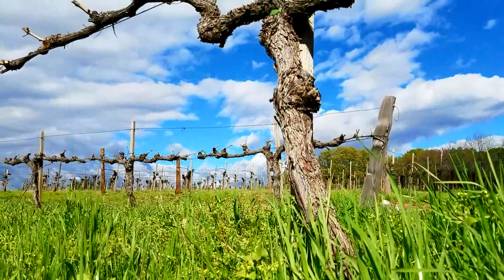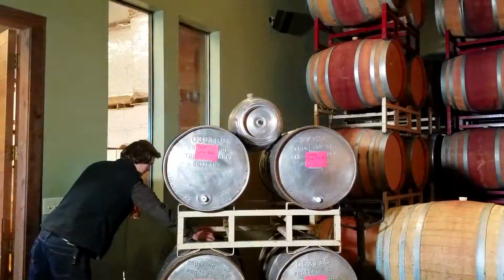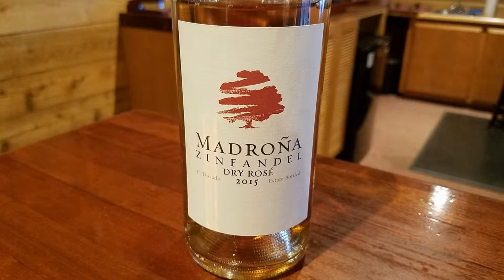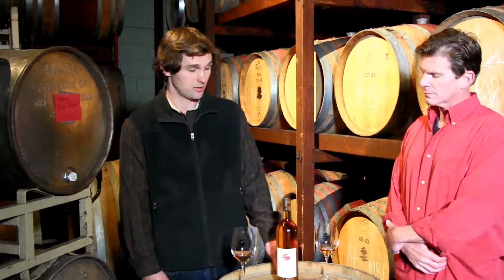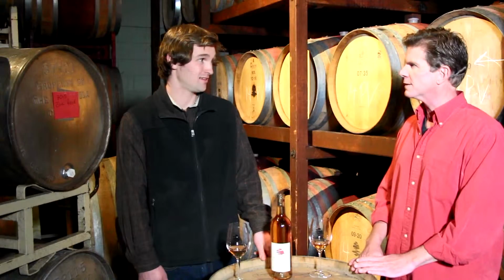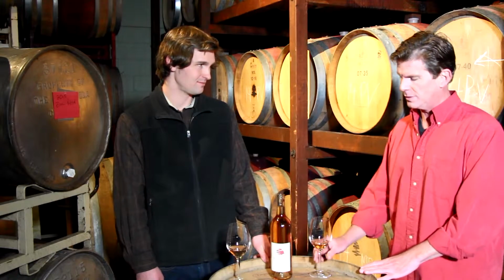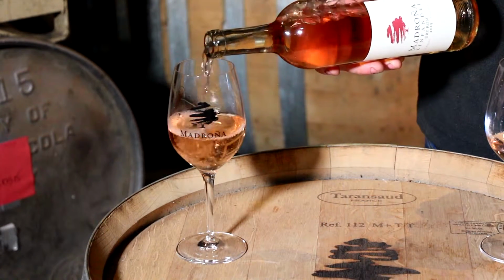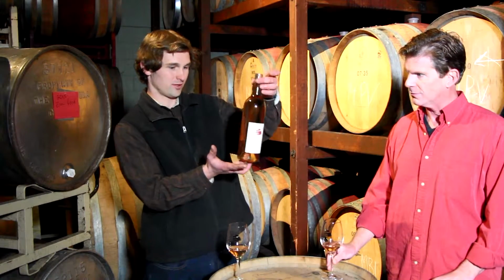Madroña Zinfandel Dry Rosé Wine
Situated at an elevation of 3,000 feet in the El Dorado County Appellation, Madroña specializes in high elevation estate grown and bottled wines. Their newest project is a Zinfandel Dry Rosé. Assistant Winemaker, Ryan Wright, discusses their new project and upcoming release of their Madroña Zinfandel Dry Rosé.

Madroña Vineyards makes wines from their estate high elevation mountain vineyards. These vineyards offer ideal growing conditions for the wide range of Rhône and Bordeaux varietals which uniquely express the terrior of Sierra Foothill locations.